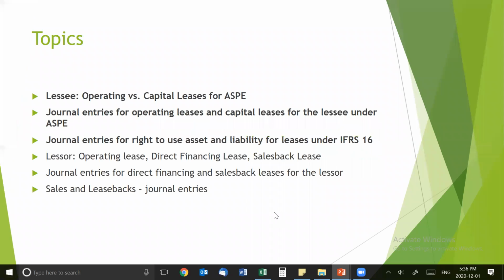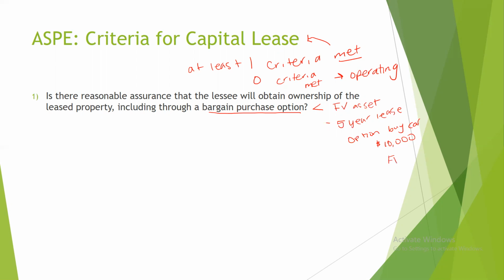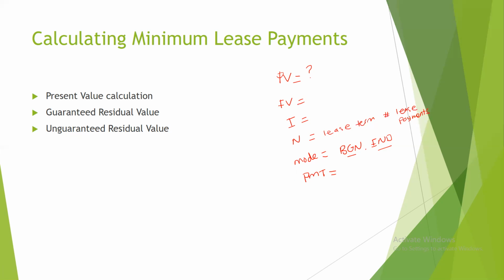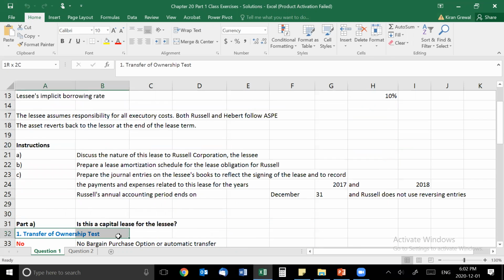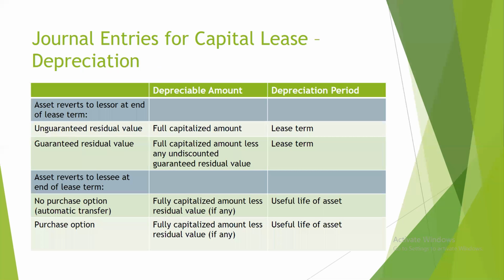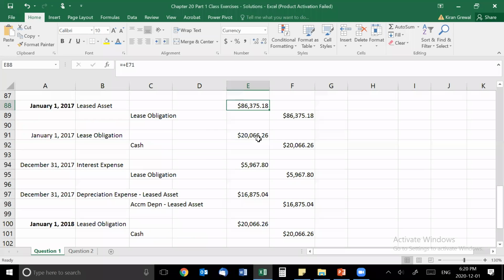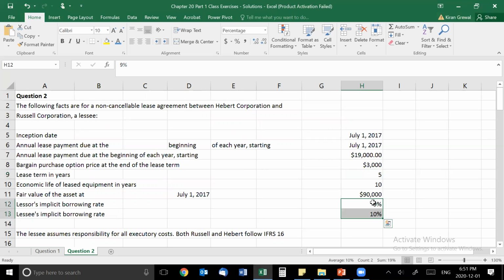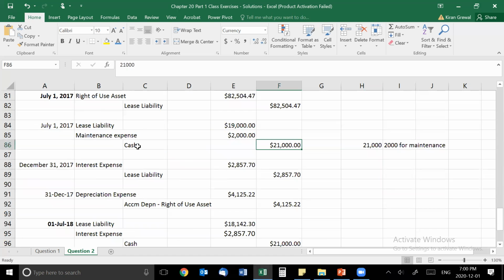Kiran's Intermediate Accounting 2: Chapter 20 Part 1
Chapter 20 Leases
Part 1/2 Lessee Accounting